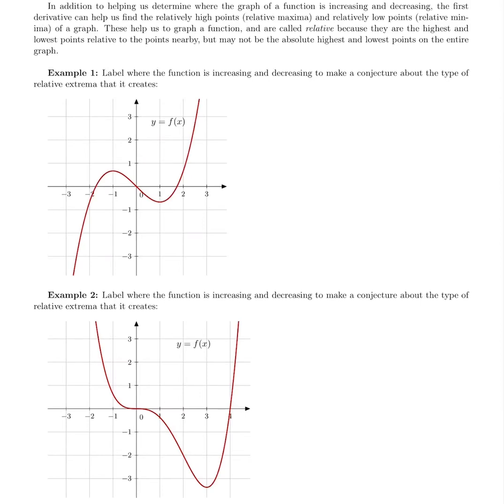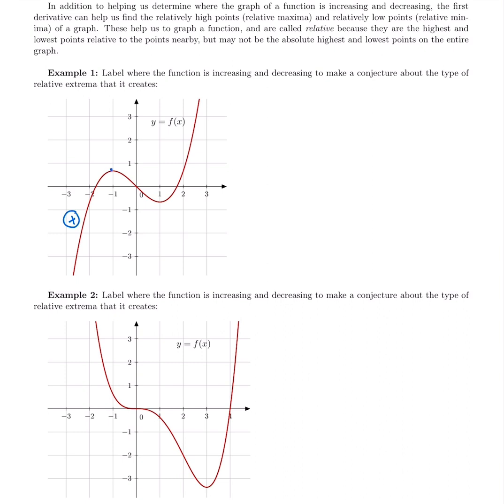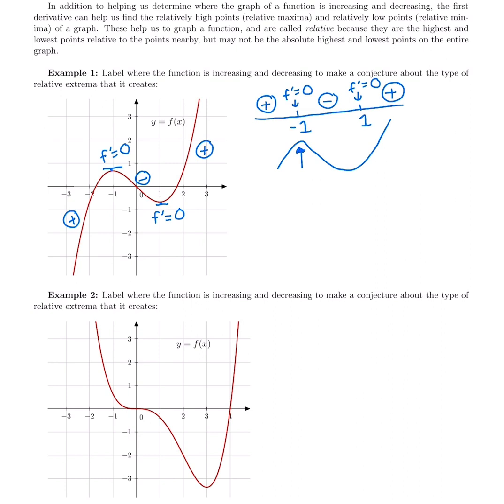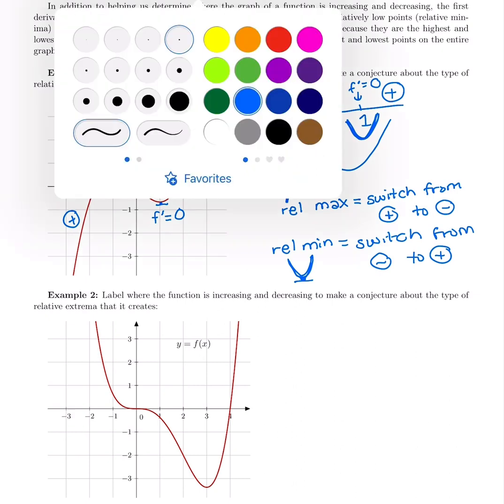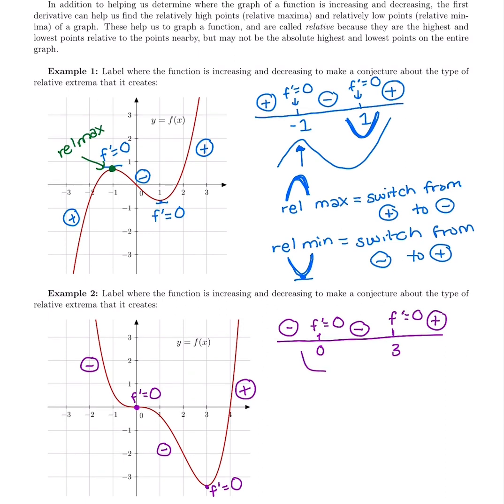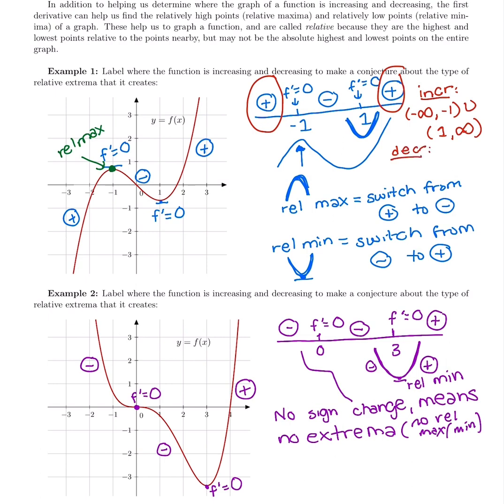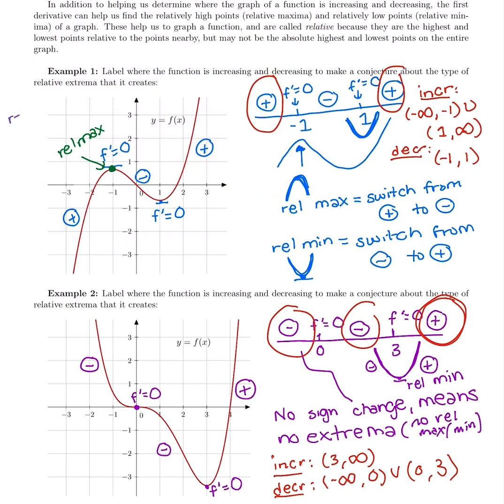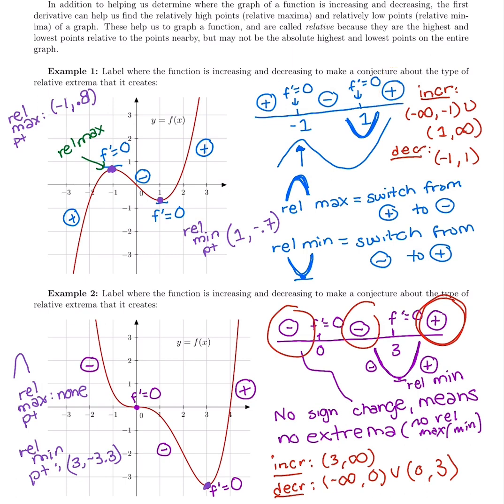2. First Derivative Interpretation Graphically